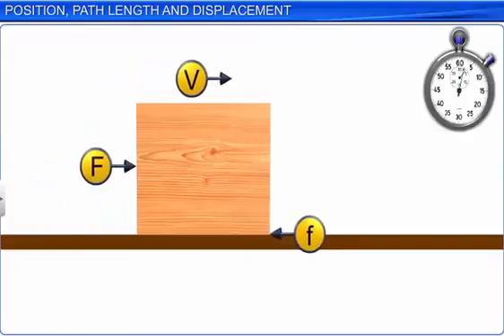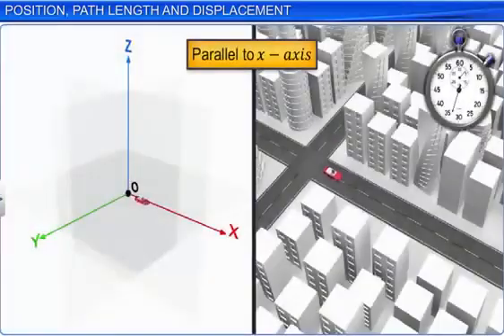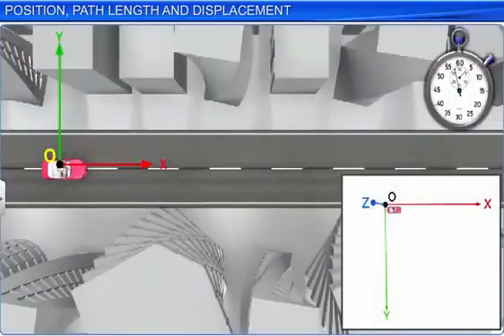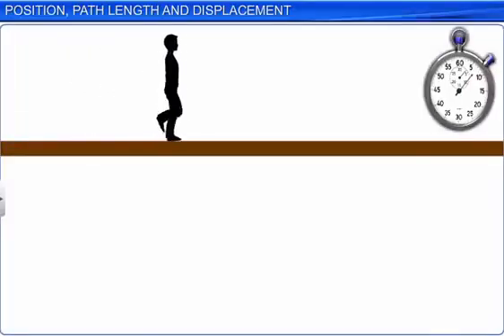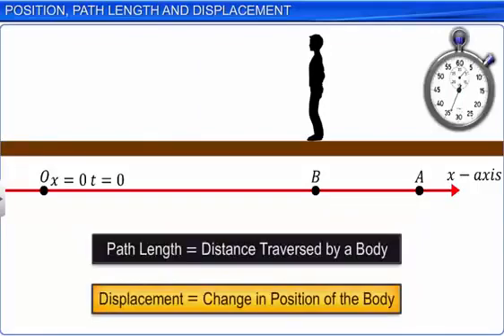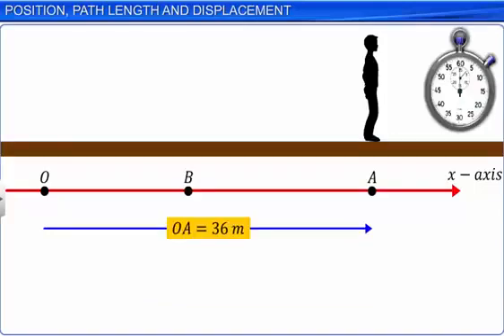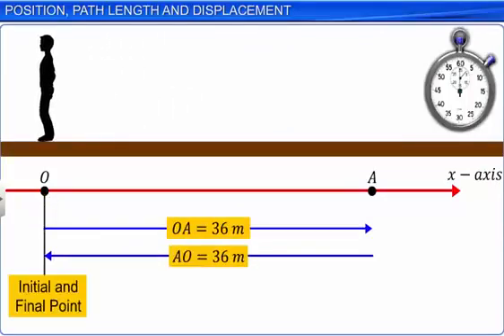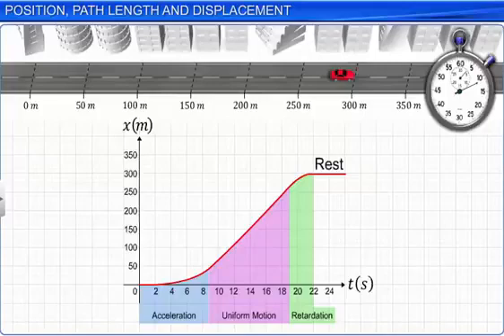CBSE Class 11 Physics || Position, Path Length and Displacement